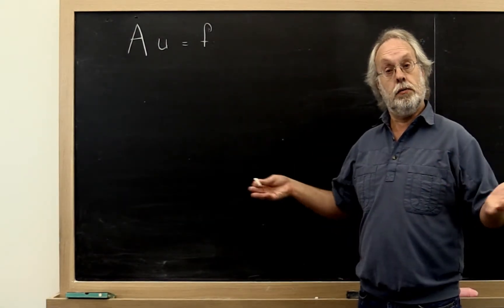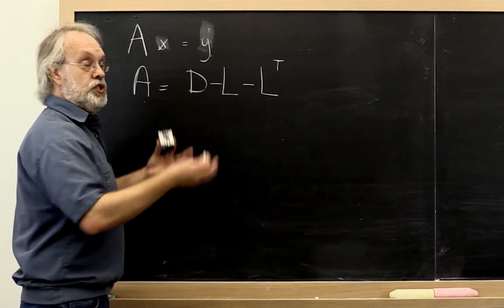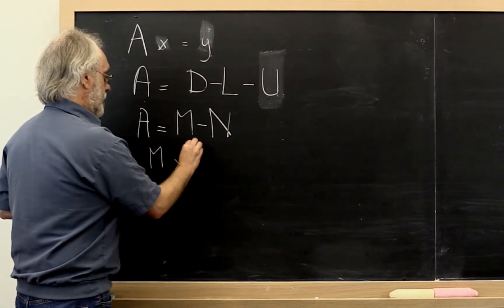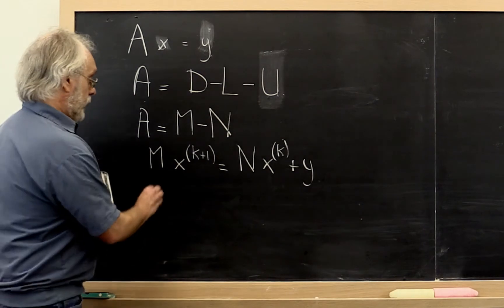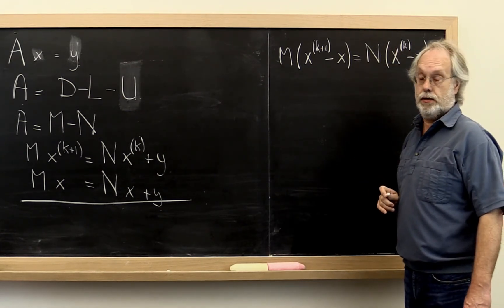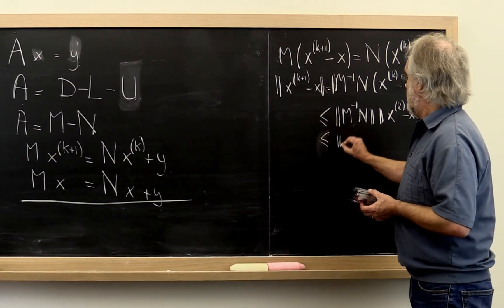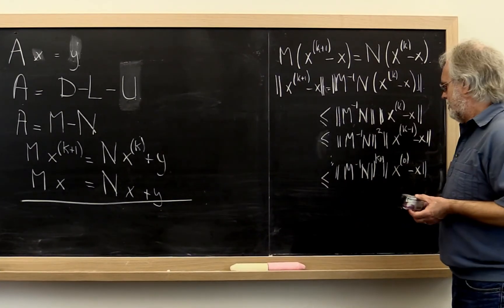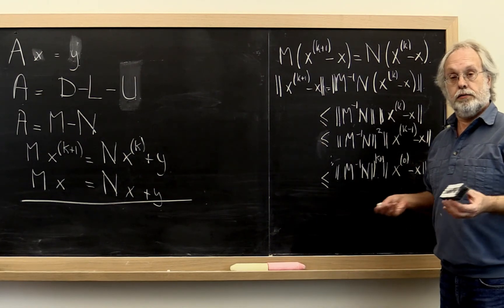7.3.3 Convergence of splitting methods. Part 1